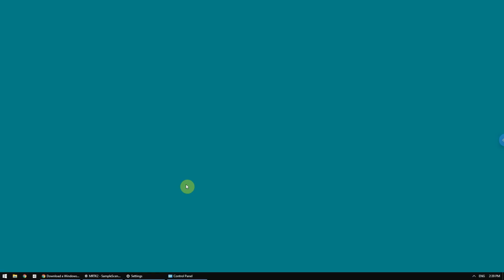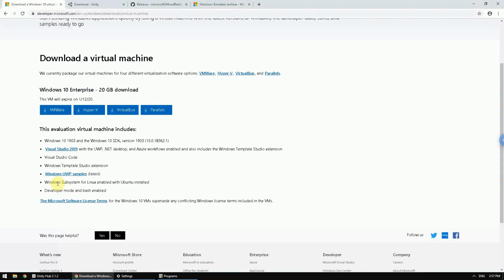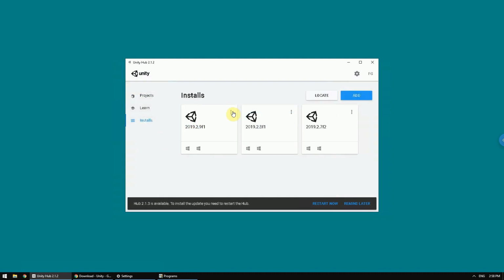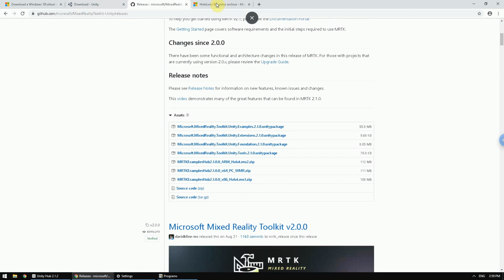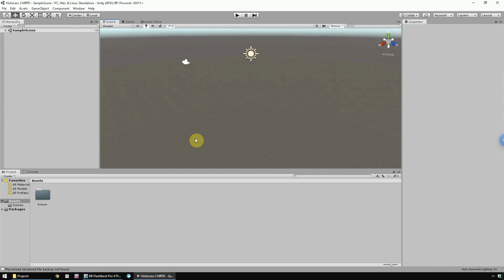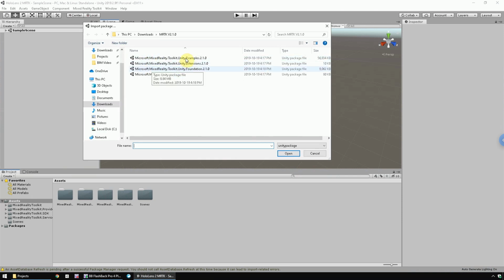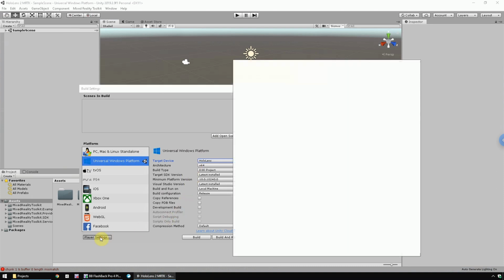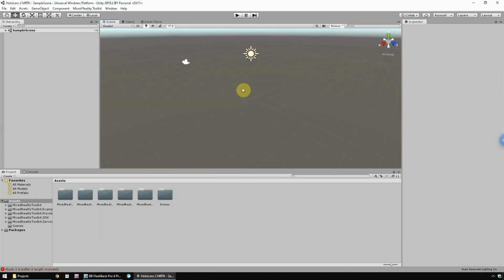HoloLens 2 [MRTK] #01 Unity Project Setup